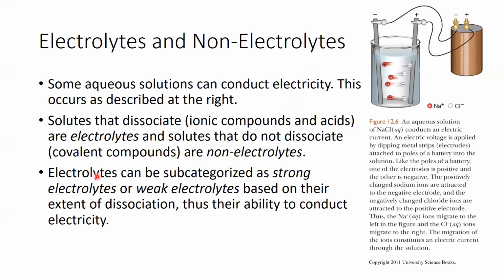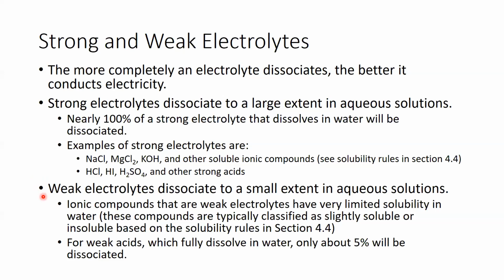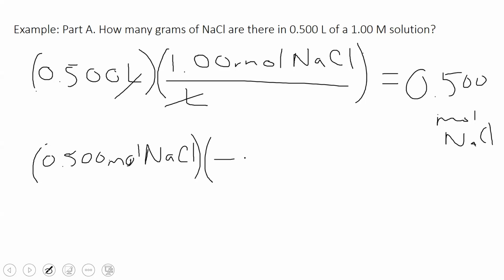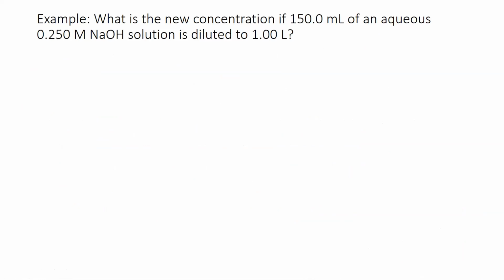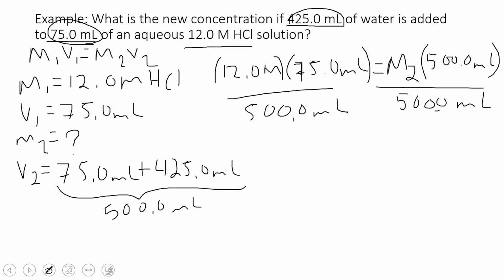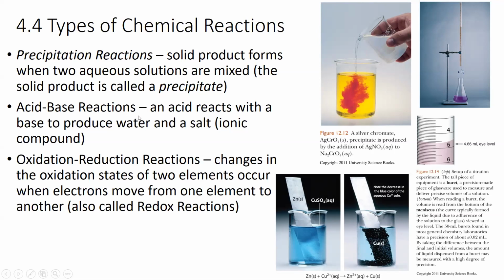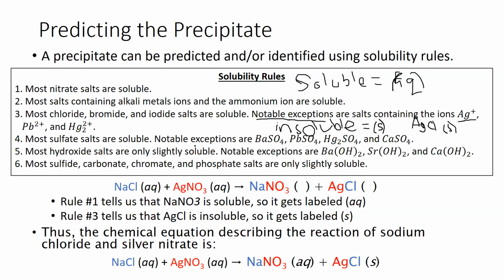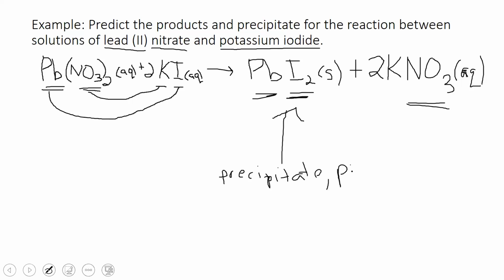Chem 101 2020-03-30 Sections 4-1 to 4-5